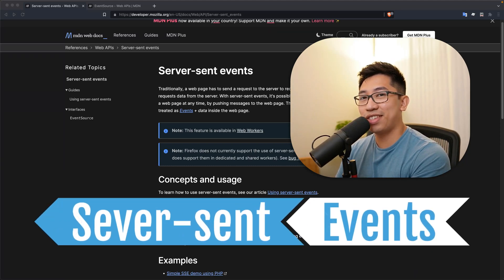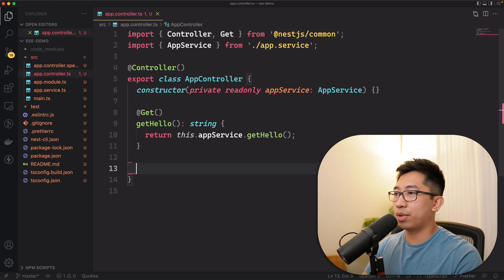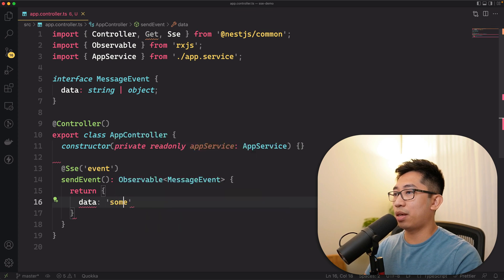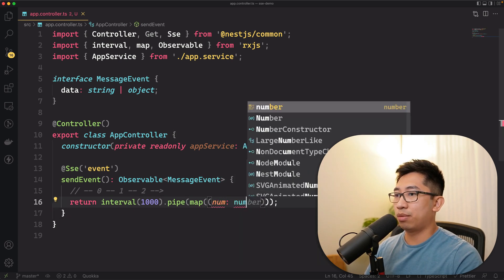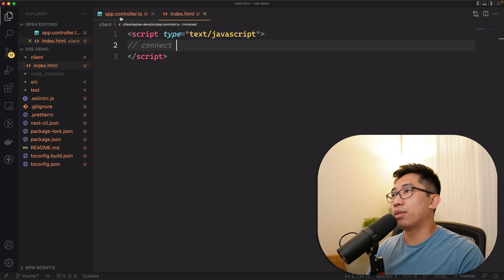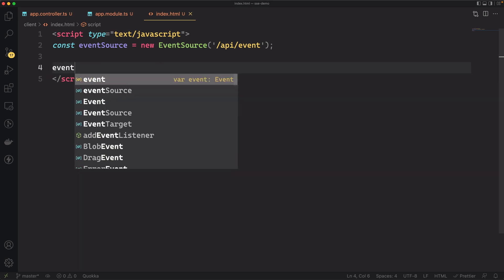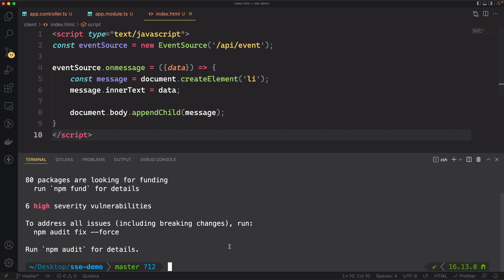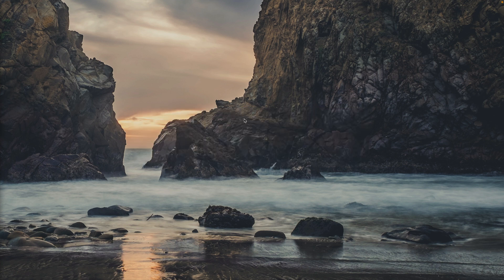Server-Sent Events with NestJS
In this super quick tutorial we are going to look at how to allow a server to send data to a client at any time using server-sent events. We'll also take a quick look at the EventSource API which is the interface that we're use to connect the client to the server.